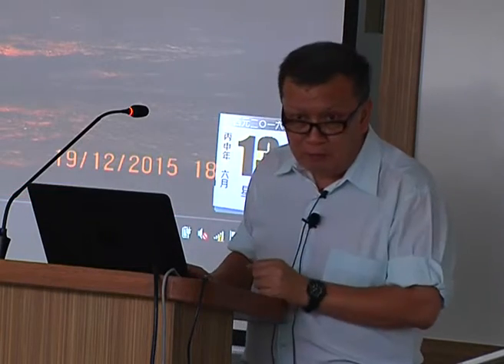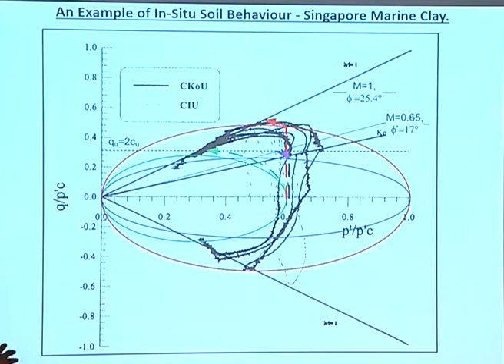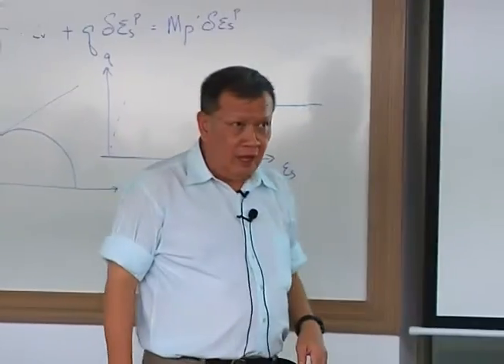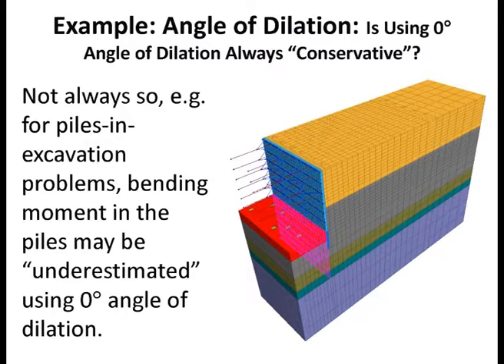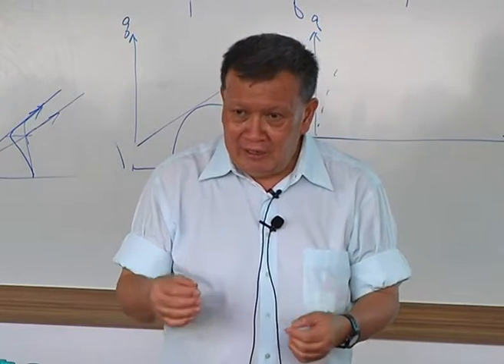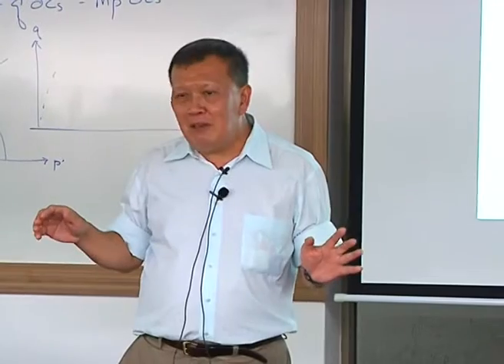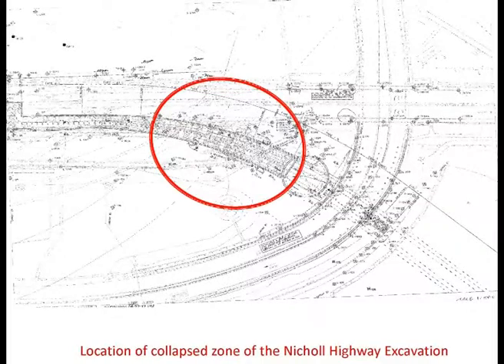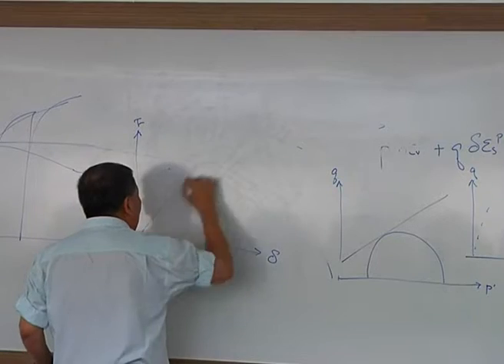GIAN course on Constitutive Modelling on Practical Geotechnical Analysis at IITB Bombay Lecture 13